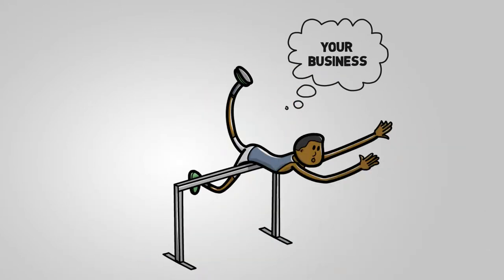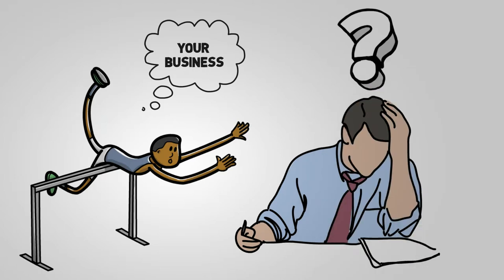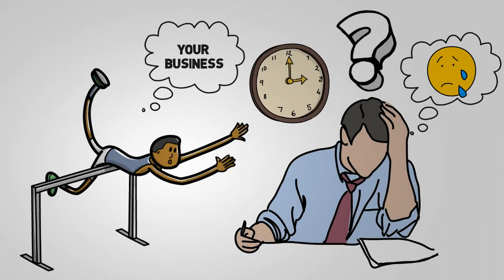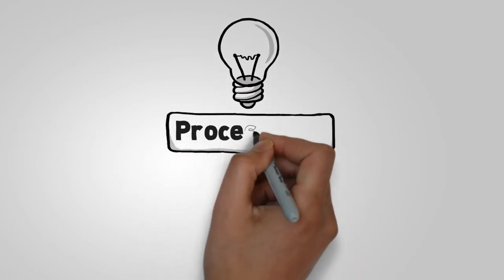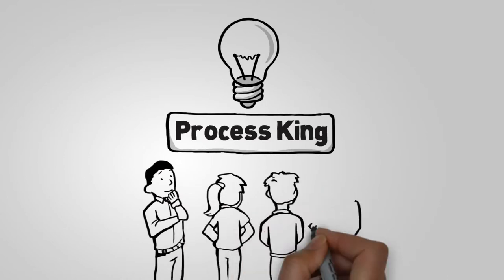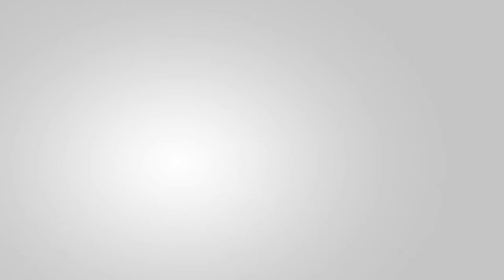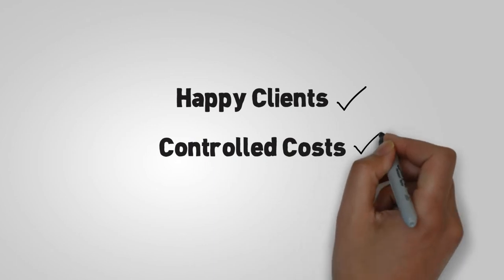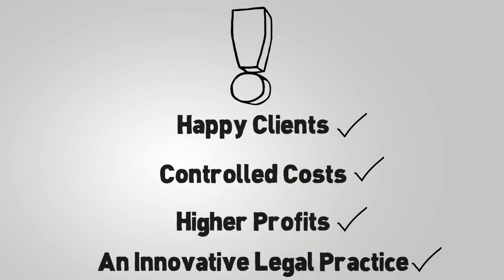PROCESS KING BUSINESS PROCESS || whiteboard video production company New Zealand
Have you thought about how you are going to promote your business?

Web4me provides professional Websites, HD VIDEO's, Explainer Videos, 3D & associated works, all delivered in the highest quality in order to enhance your online business identity & ultimately improve sales or promote your business.

These services can enhance your identity and allow you to promote your business more effectively – which will in turn improve your sales and add to your bottom line.